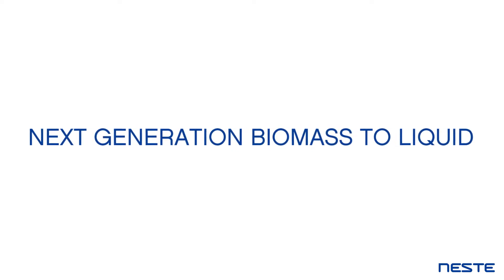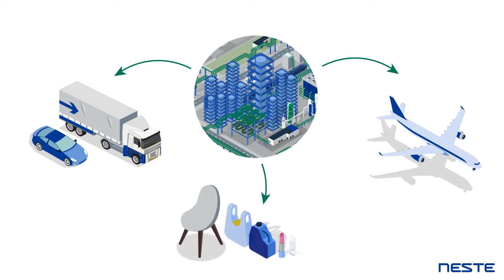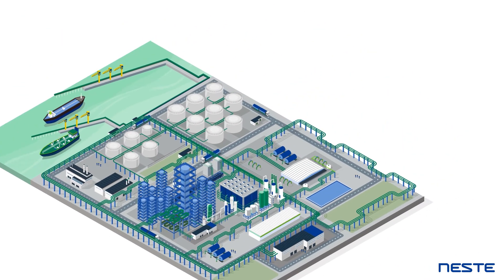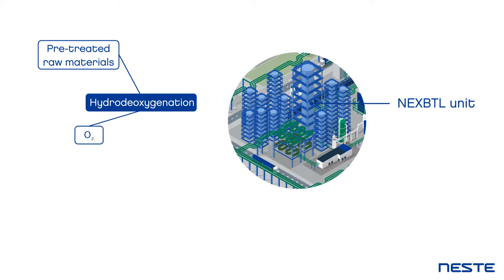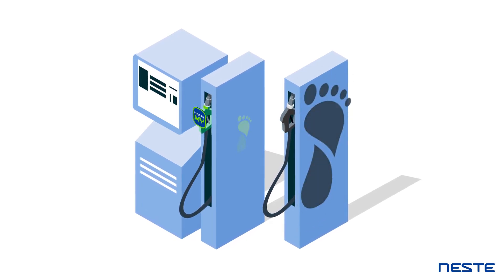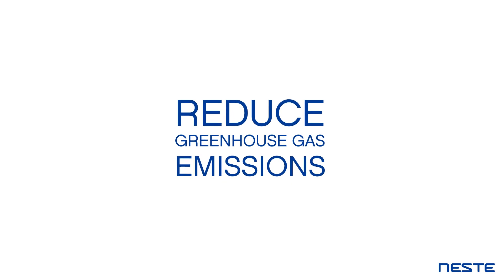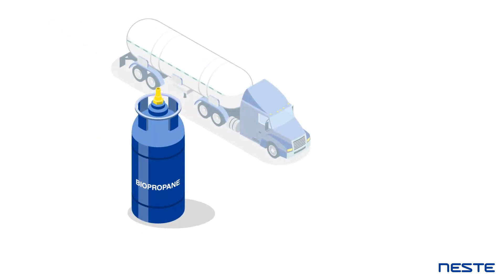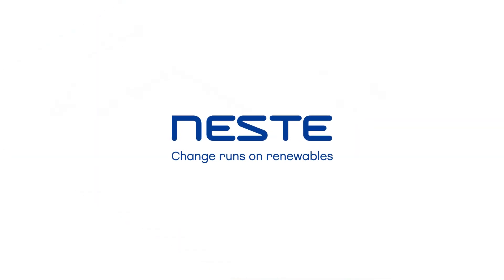What is Neste’s NEXBTL™ Technology?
How do we turn a wide variety of renewable raw materials, even low-quality wastes and residues into high-quality renewable and circular solutions? We use our patented, NEXBTL™ technology. NEXBTL™ stands for “next generation biomass to liquid” and is the result of over 20 years of continuous  innovation.